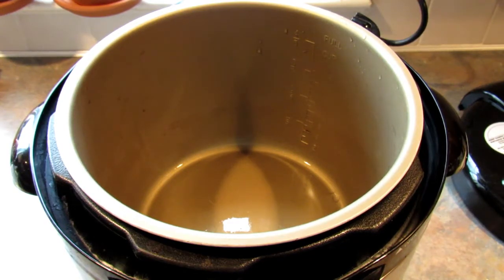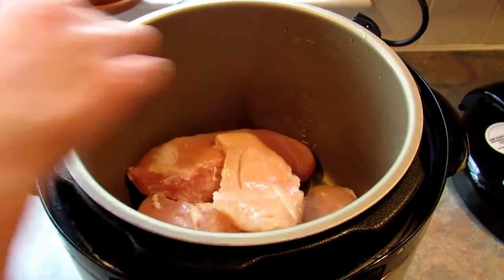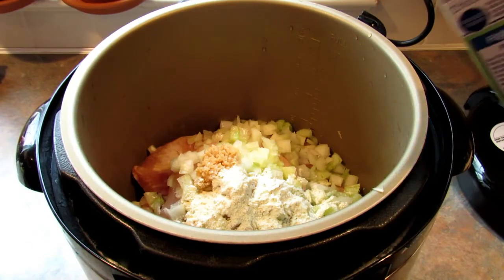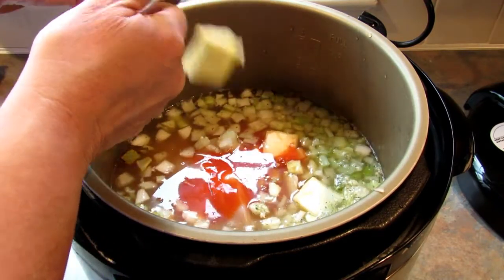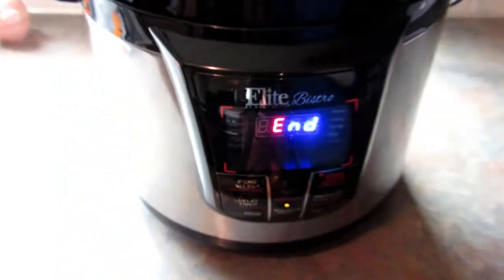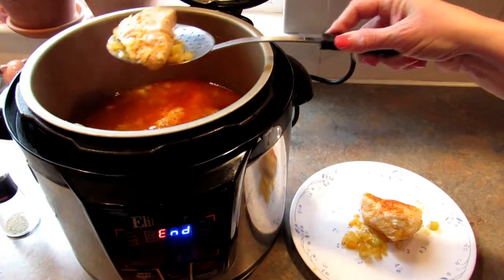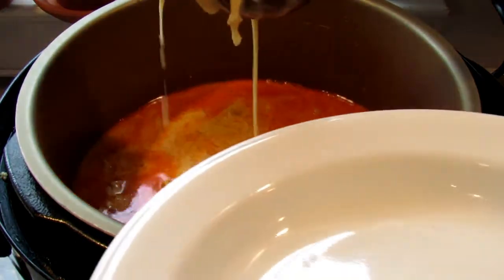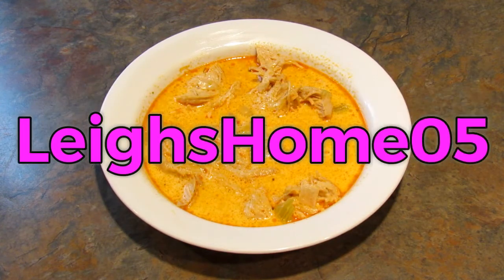Low Carb BUFFALO CHICKEN SOUP In The ELECTRIC PRESSURE COOKER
This recipe for Low Carb Buffalo Chicken Soup is so quick and delicious!  I love using my Electric Pressure cooker whenever possible.  Try it out and let me know what you think?  Take pictures and tag me on Instagram or Twitter!

Have you tried Ebates?

Products in this video:
Elite Platinum EPC-808 Maxi-Matic 8 Quart Electric Pressure Cooker, Black (Stainless Steel)

Bistro 8-Quart Electric Stainless Steel Pressure Cooker, Electric Pressure Cooker (Red)